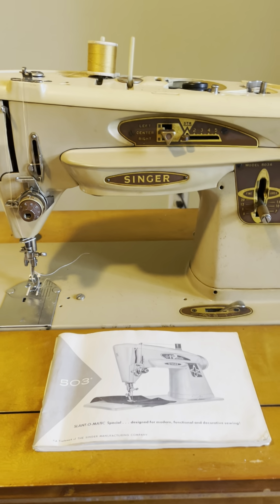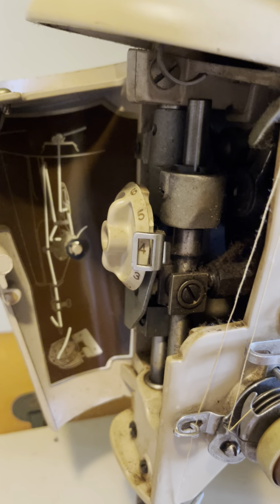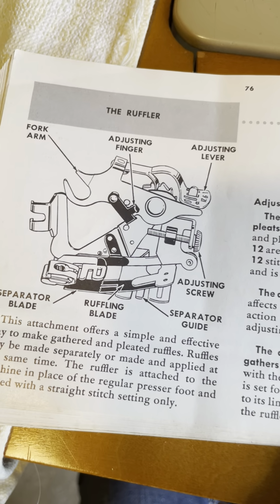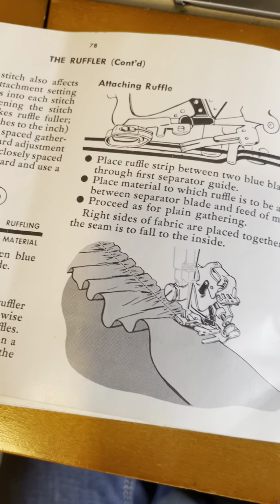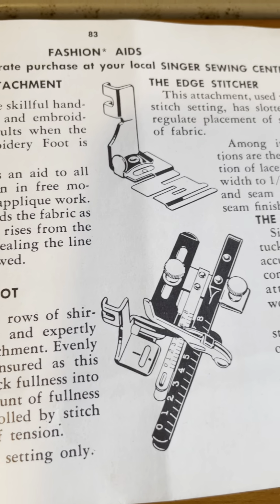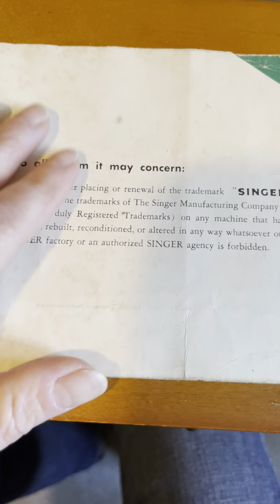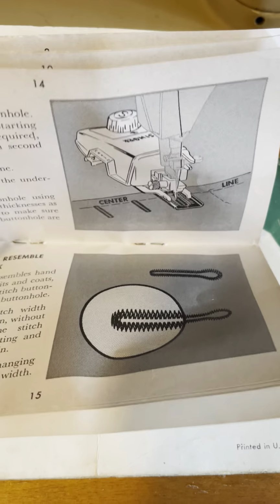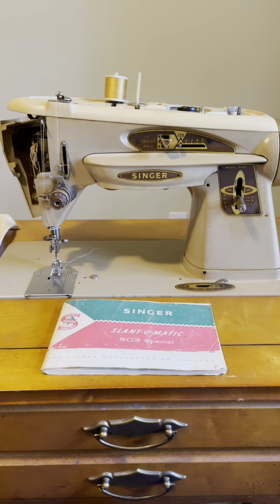1967 SINGER sewing machine with full manual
Showing the most amazing 1967 Singer Sewing machine, does it all, with full manual and instructions, including on how to sew